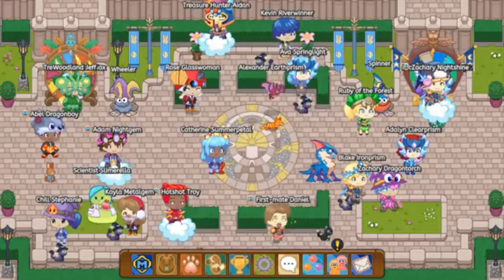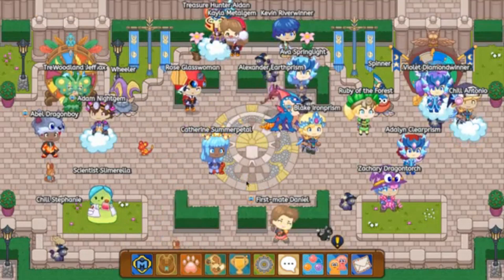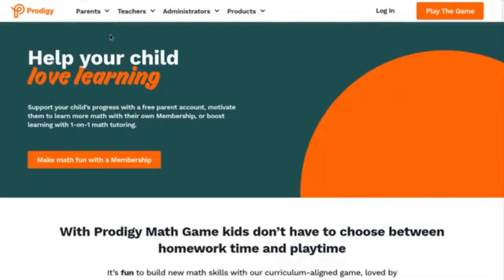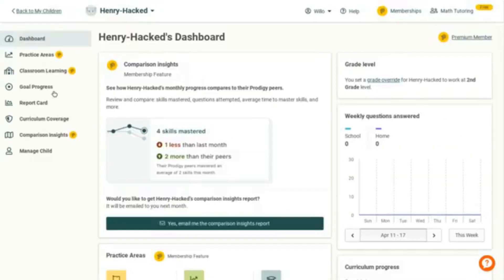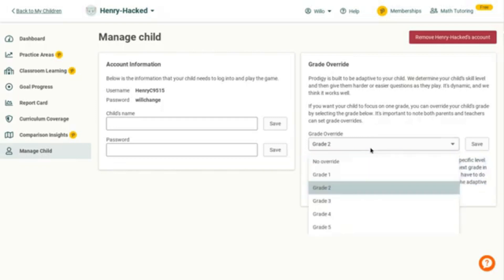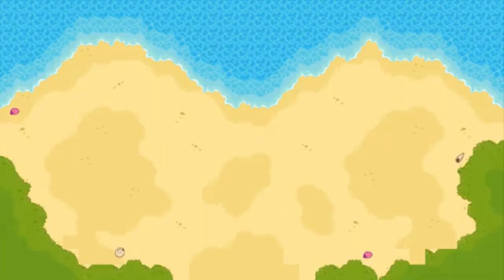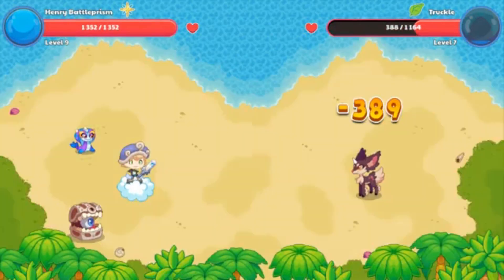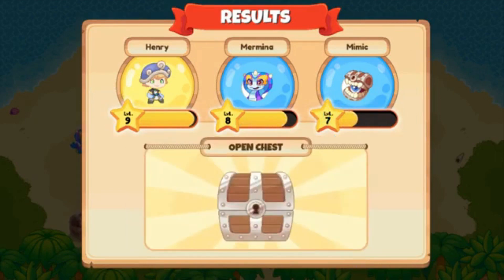How To Change Your GRADE Level In Prodigy! (First Grade)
Today, I'm going to be teaching you guys how you can get first grade math questions on your Prodigy Account!!

This tutorial will help you learn how to get first grade math questions on your Prodigy Math Game Account!